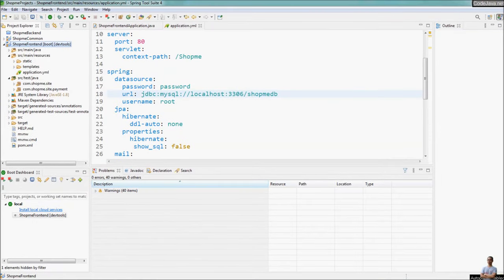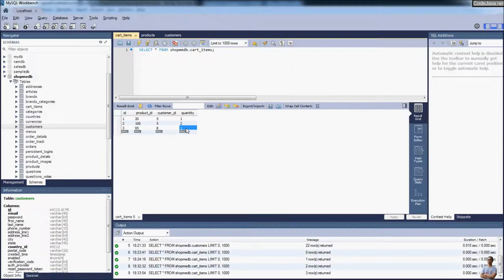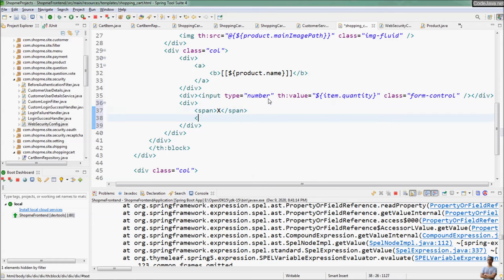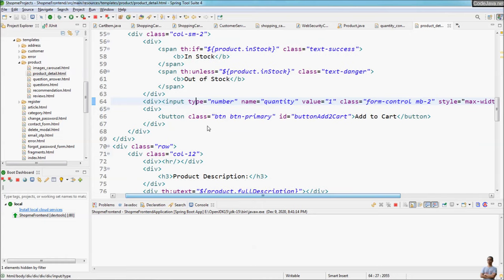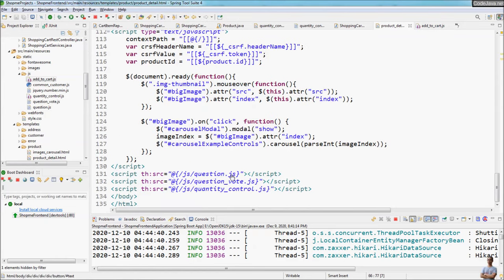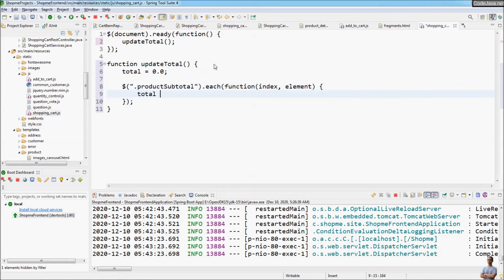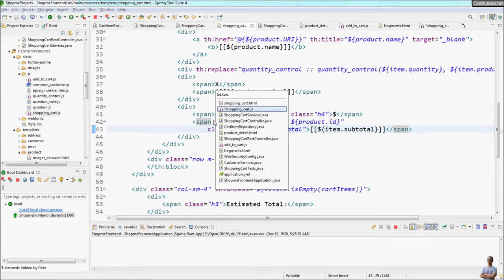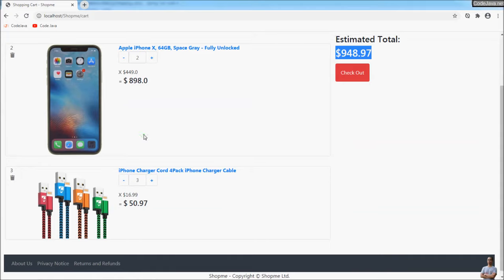Spring Boot Shopping Cart Tutorial with MySQL Database, Thymeleaf, Bootstrap and jQuery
A complete guide for developing Shopping cart module for an existing Spring Boot web application with the following details:
- Items in the shopping cart are stored in MySQL database (a customer can put one or more products to his shopping cart).
- Customers must login to use shopping cart features
- Shopping cart fundamental actions: add products, remove produts, update quantity of products
- Shopping cart user interface is fully responsive using HTML 5, Bootstrap 4, jQuery on the client side, and RESTful Webservices with Spring framework on the server side.

Technologies:
- Spring Boot Web & RESTful Webservices
- Spring Data JPA with Hibernate
- Spring Security
- Thymeleaf
- HTML 5, Bootstrap 4, jQuery
- MySQL database

Software programs:
- MySQL Community server & MySQL Workbench

I recommend you to take the following course to learn developing a fully functional e-commerce website with Java and Spring Boot - I will help you become Job-ready Java Spring Developer by Learning to Build Real-world Shopping Website with Java and Spring framework.